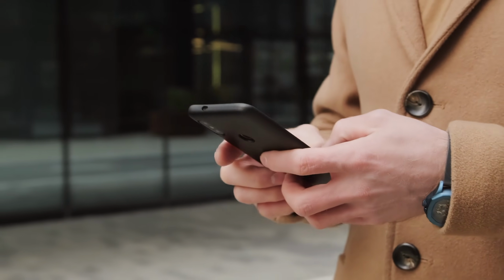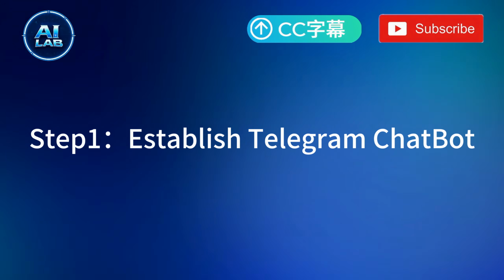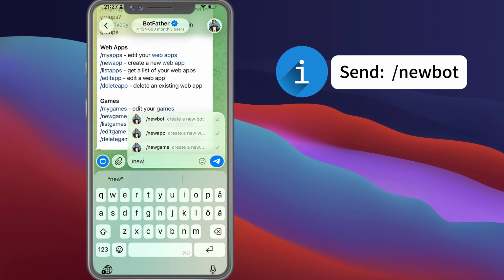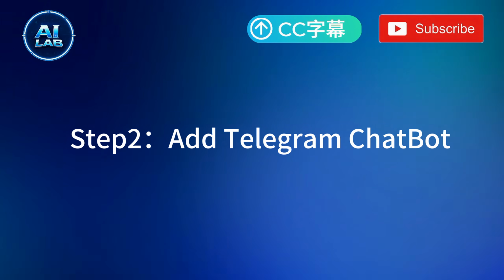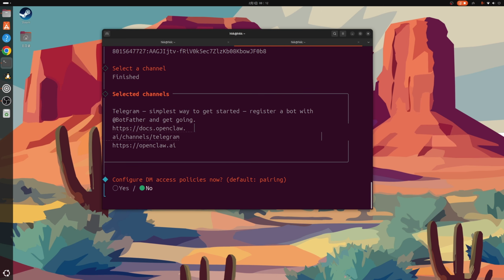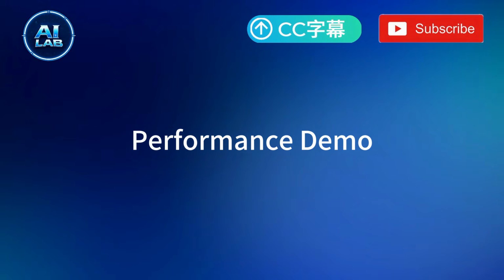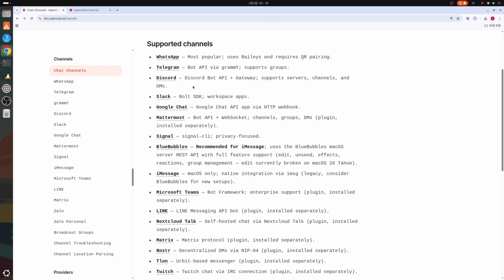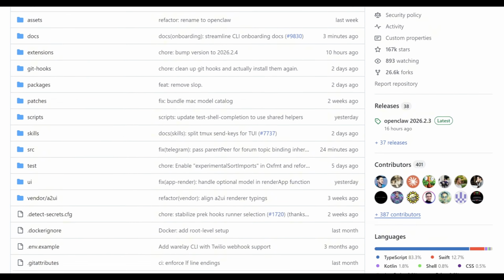How to Connect Telegram to OpenClaw (Step-by-Step Guide)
Want an AI personal assistant inside Telegram?
What if you could control your computer from your phone, letting it work for you 24/7—writing documents, replying to emails, and even coding automatically?

OpenClaw (CloudBot) is one of the hottest open-source AI projects of 2026. It allows large language models to take control of your computer. Just three months after release, it has already reached 100,000+ stars on GitHub.

In this video, you’ll learn step by step:

How to create a Telegram bot and get the API token

How to install and configure OpenClaw on your computer

How to complete pairing and verification

A real demo: send one message from your phone and your computer automatically summarizes news and saves it locally

This tutorial is for users who already have OpenClaw installed locally and want to control it remotely via Telegram.
If you haven’t installed OpenClaw yet, check the installation tutorial linked in the description or pinned comment first.

💬 Why Telegram?
OpenClaw also supports WhatsApp, Discord, and more—but Telegram is the easiest to set up and is the officially recommended option.

You can also search the OpenClaw GitHub repository for similar issues and solutions.

🛠 Commands used

openclaw channels add
openclaw pairing approve telegram [Pairing Code]